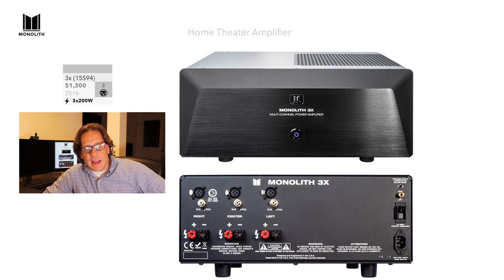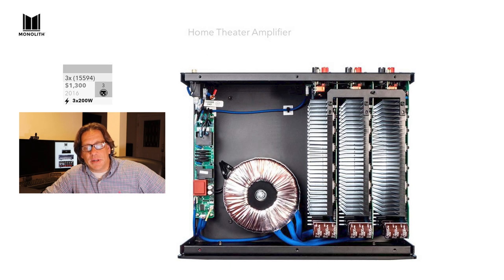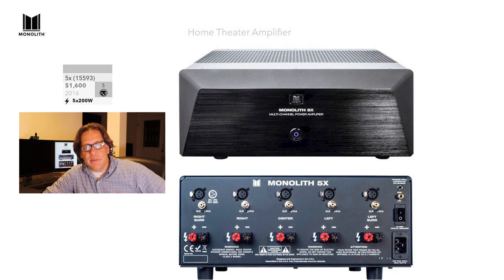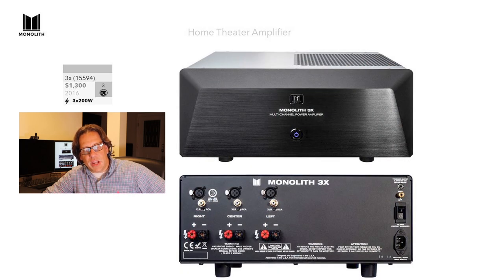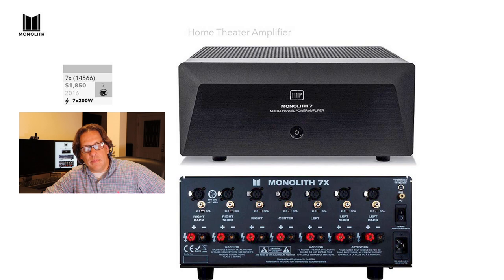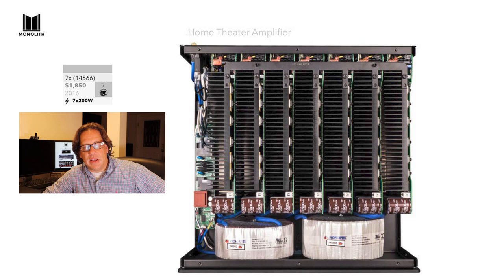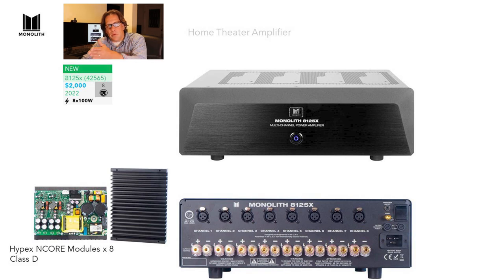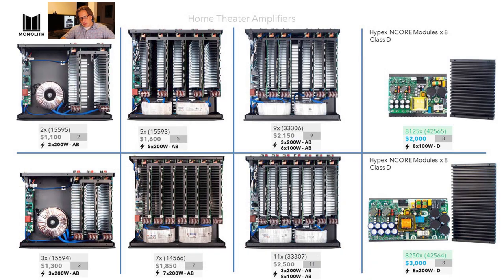Monolith Amplifiers 2022 - series from Monoprice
Monolith Amplifiers 2022 - series from Monoprice. This video starts a Ripewave Audio Series on home theater amplifier separates. We examine the entire portfolio of Monoprice Monolith Amplifiers available in 2022 including the newly release 8125x and 8250x class D amplifiers which utilize the Hypex NCORE modules.